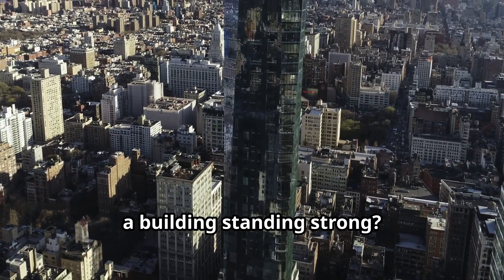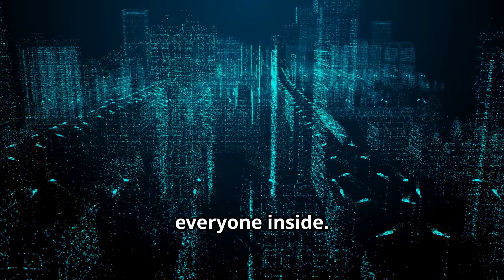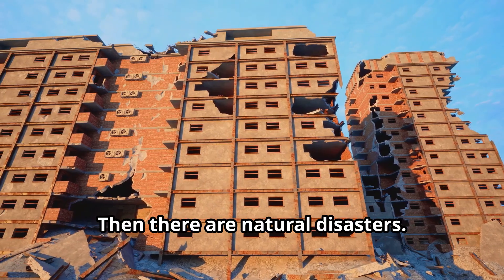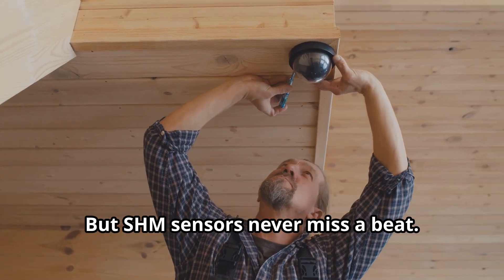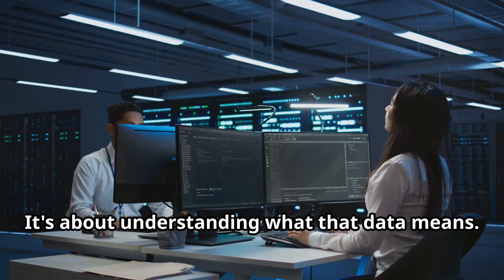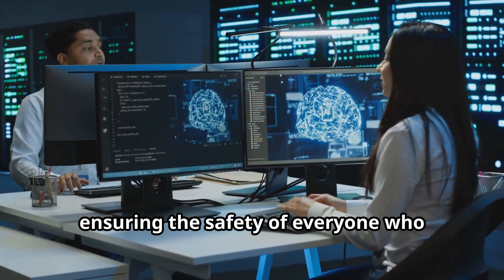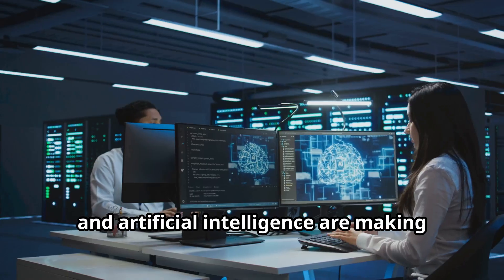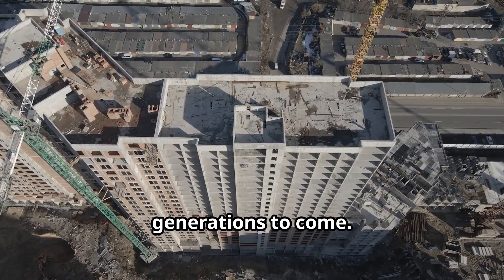How Structural Health Monitoring Can Save Lives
Learn about the importance of structural health monitoring in ensuring the safety of buildings. Find out how this technology works and why it's crucial for maintaining the integrity of structures.